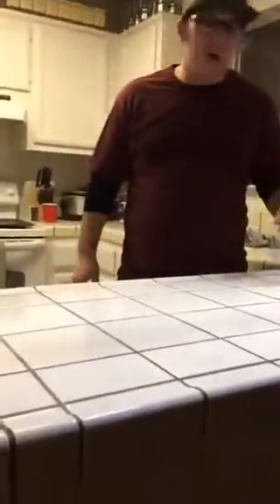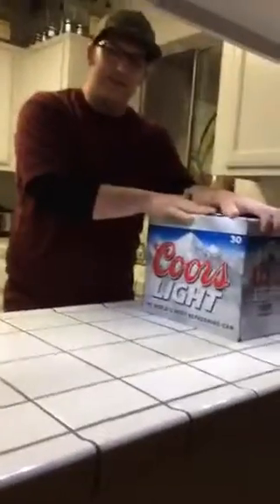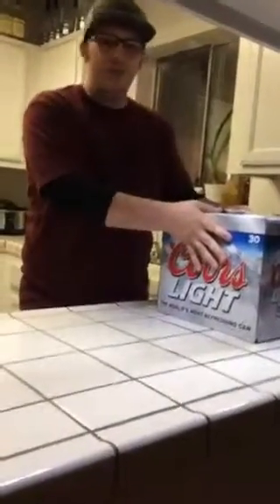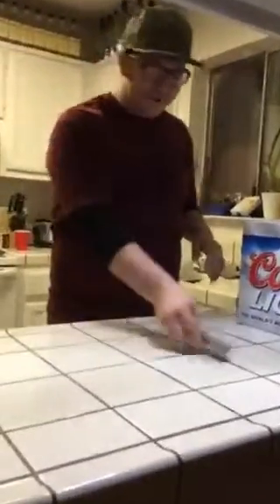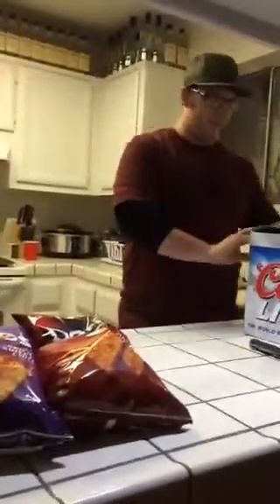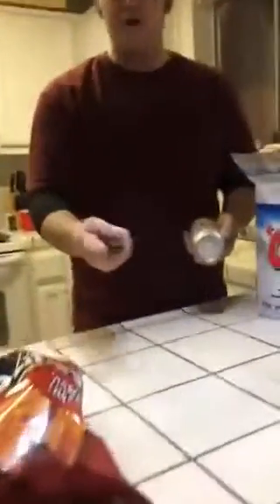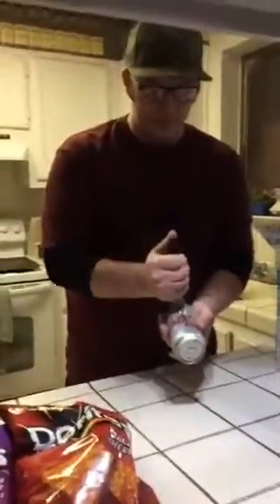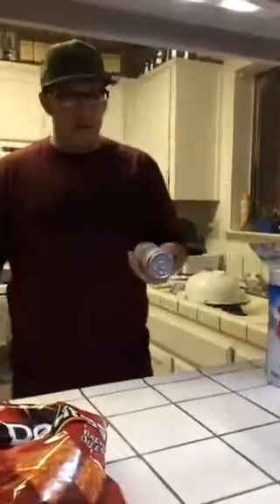How to properly shotgun a beer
Self proclaimed shotgun champion Keaton Eller gives you an inside, instructional and informative look on the direction and necessary steps to take when attempting to shotgun a beer. Cheers!